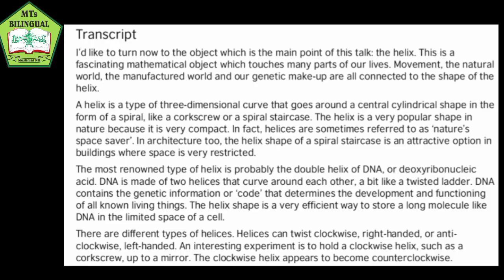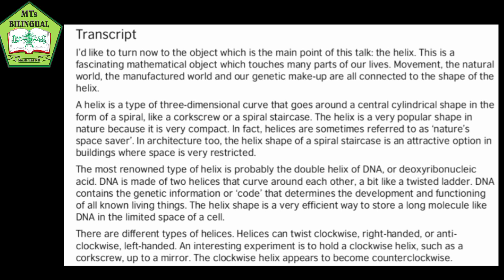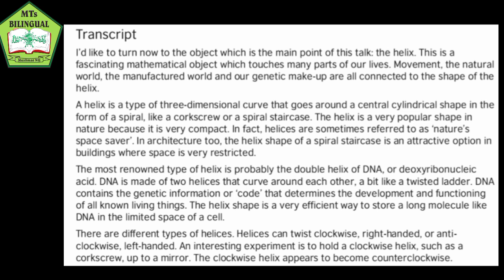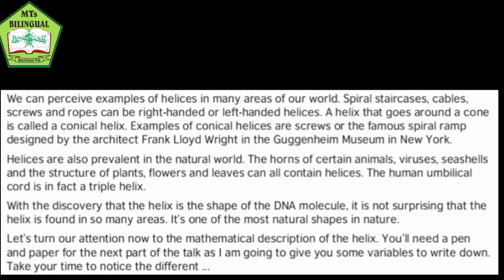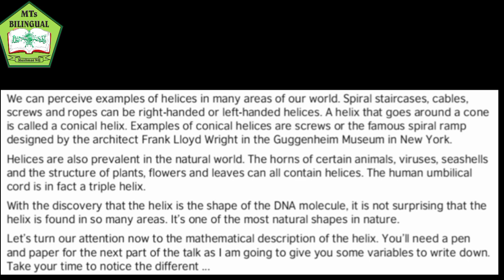Tabina Cheryl F. 7.3(30) ECI task reading